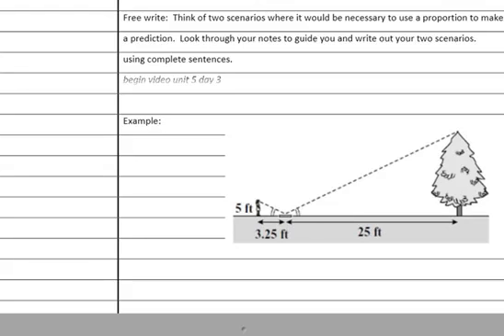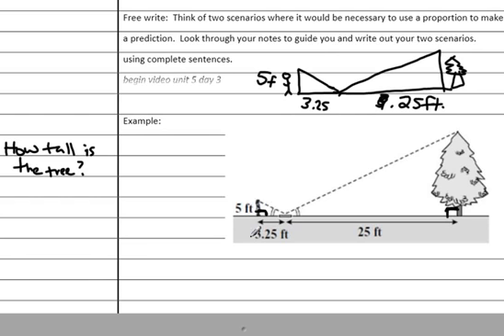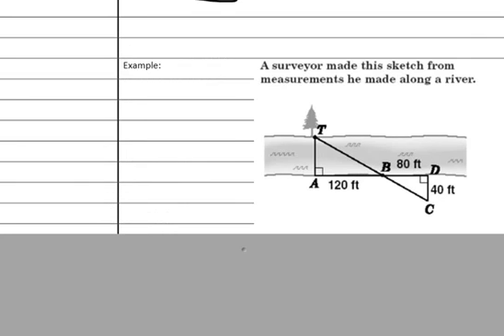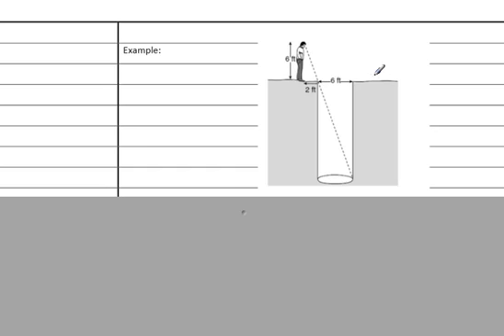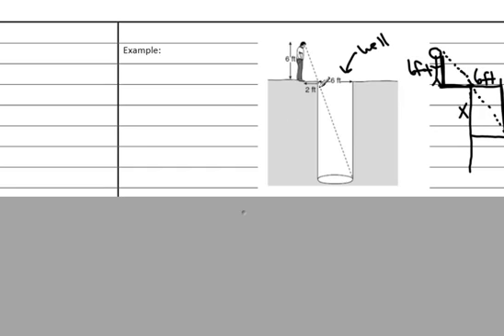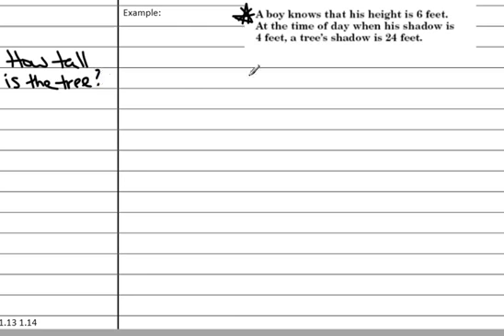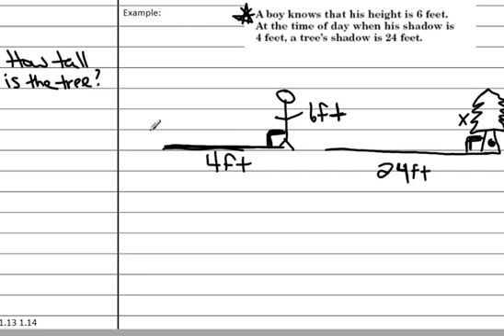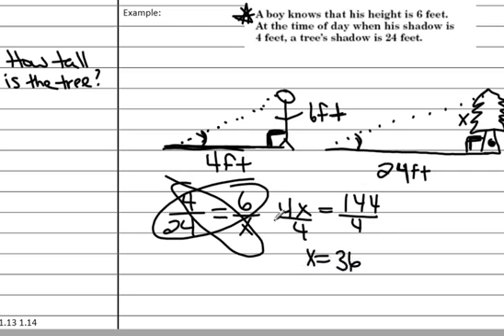Using Similar Triangles VIDEO LESSOn